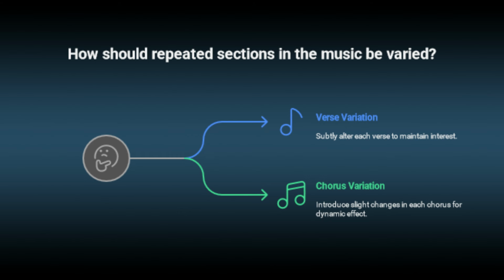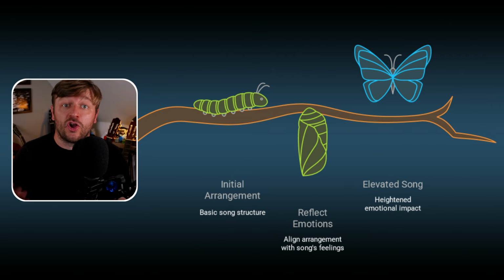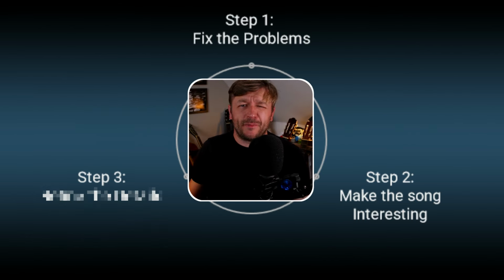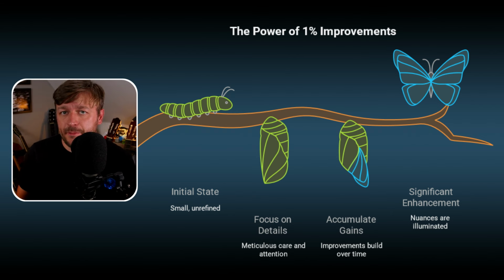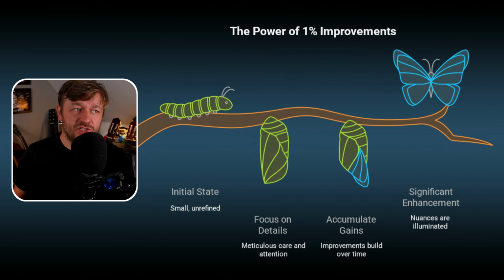My songs were BORING then I found the HACK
In this 10 min (ish) video I will show you how to take your song to the next level because making a song good doesn't come in the writing process, it becomes good in the rewriting process.